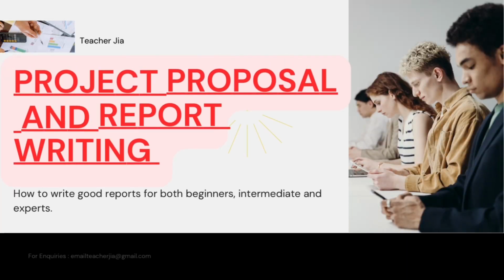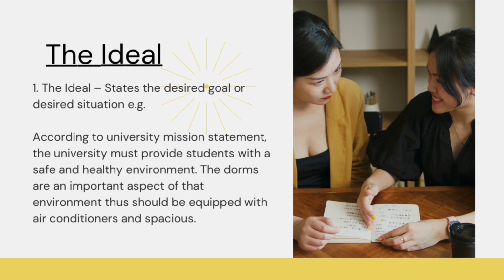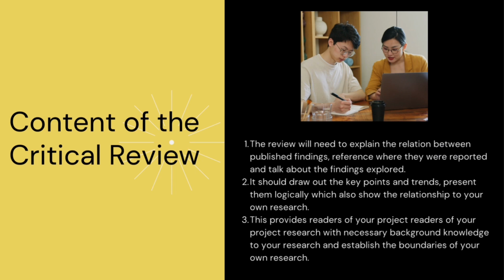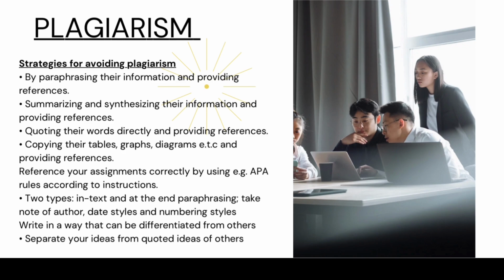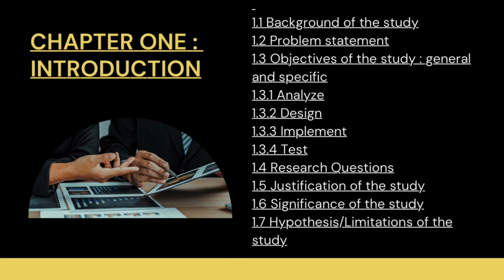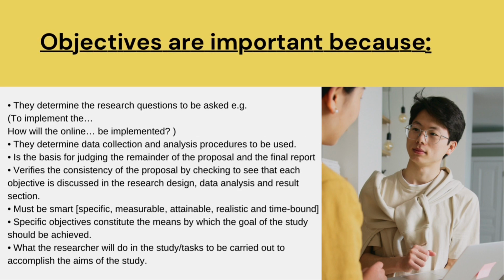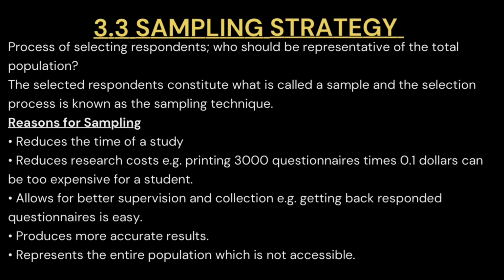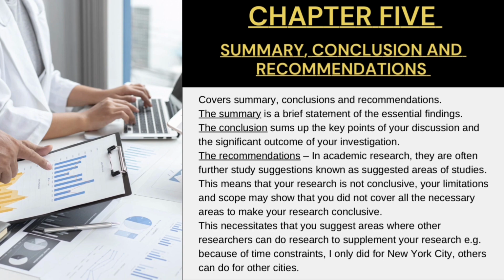HOW TO WRITE A GOOD RESEARCH PROPOSAL AND PROJECT REPORT | CHAPTER 1 - 5 FULLY EXPLAINED .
00:00 Research and  Research Methods
1:40 Characteristics of Research
2:45 Aims of a Research
5:07 Choosing a Project Title
5:51 How to start a research
6:19 Research Proposal
6:45 Importance of a Research Proposal
7:17 PROBLEM STATEMENT FORMAT
9:40 LITERATURE REVIEW
10:10 Aims of Literature Review
12:39 Evaluating Information Sources
13:34 The purpose of literature review
14:49 Steps in Literature Review
15:38 General rules of citation
16:16 Theoretical Framework
17:23 Types of Hypothesis
18:16 Conceptual Framework
18:40 Types of variables
19:23 PLAGIARISM
Strategies for avoiding plagiarism
21:39 DIFFERENCE BETWEEN RESEARCH PROPOSAL AND PROJECT REPORT
25:01 A project report has five chapters: Chapters 1 – 5
27:05  BACKGROUND OF THE STUDY
28:04 Qualities of an effective background of the study
29:29 Steps in writing an effective background of the study
30:42 STATEMENT OF THE PROBLEM
32:10 Qualities of an effective research problem
32:35 Steps in writing effective statement of the problem.
33:16 Parameters of a good research problem
33:39 OBJECTIVES OF STUDY
34:08 Importance of Objectives
35:38 RESEARCH QUESTIONS
36:00 JUSTIFICATION OF THE STUDY
36:19 SIGNIFICANCE OF THE STUDY
36:40 LIMITATIONS OF THE STUDY
37:17 CHAPTER THREE
RESEARCH METHODOLOGY
37:46 CLASSIFICATION OF RESEARCH DESIGN
41:12 SAMPLING STRATEGY: Reasons for Sampling
42:22 SAMPLE DESIGN: Types of Probability Sampling Techniques
43:54 Types of Non-probability sampling techniques.
45:05 DATA COLLECTION TOOLS AND TECHNIQUES
45:48 CHAPTER FOUR: DATA ANALYSIS AND FINDINGS (INTERPRETATION)
47:10 CHAPTER FIVE: CONCLUSION AND RECOMMENDATIONS